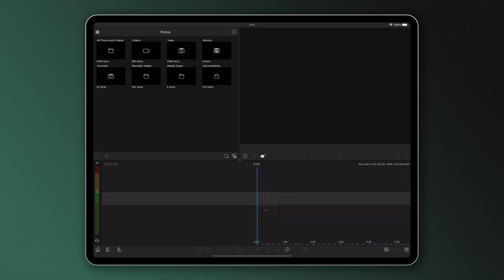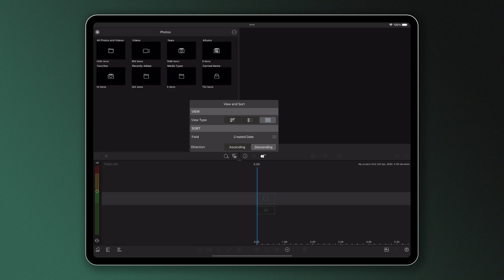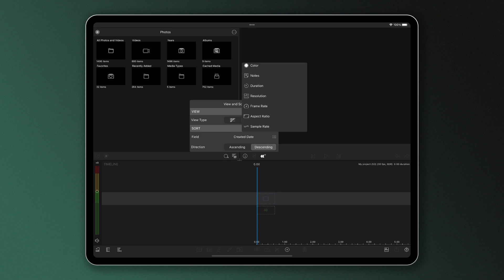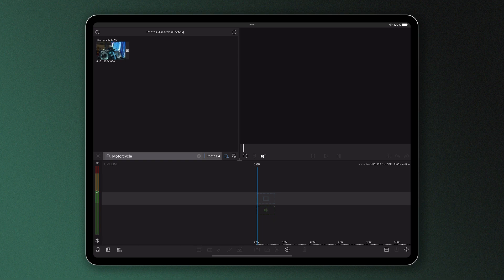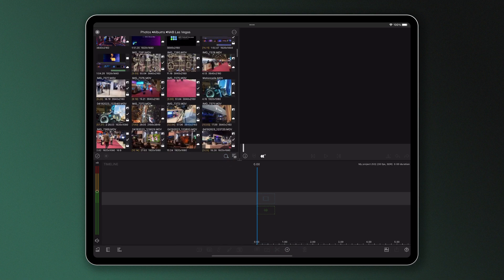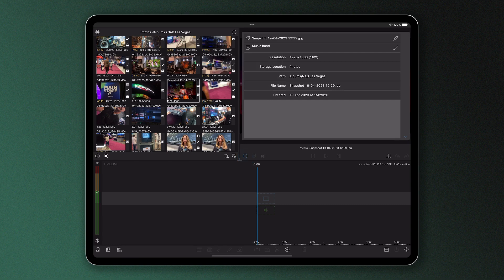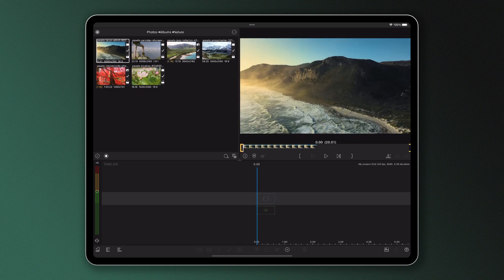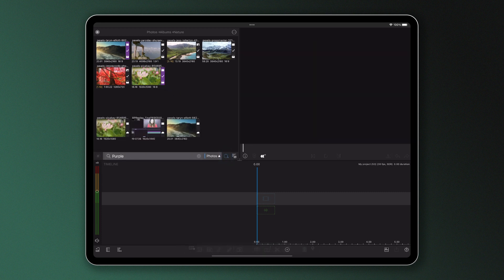Finding Your Media in the Media Library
It's time to get organized! Take a look at how you can view, sort, color tag, search for and add notes to your footage in the LumaFusion Media Library.

Which elements. do you use the most?